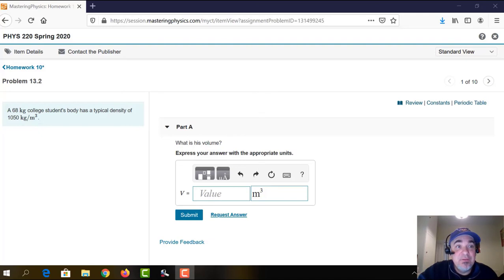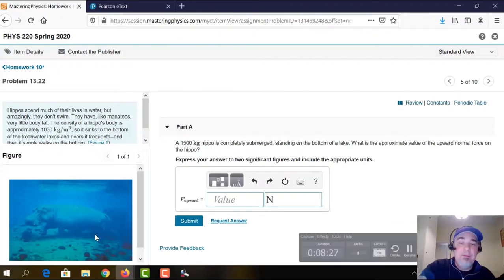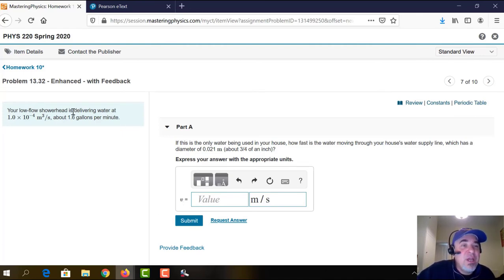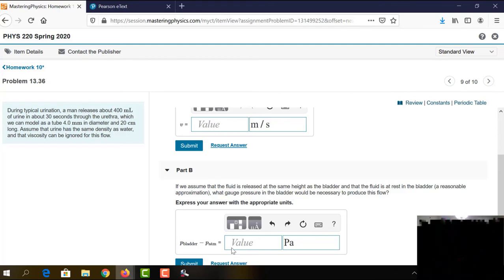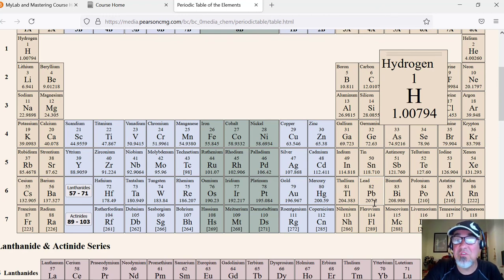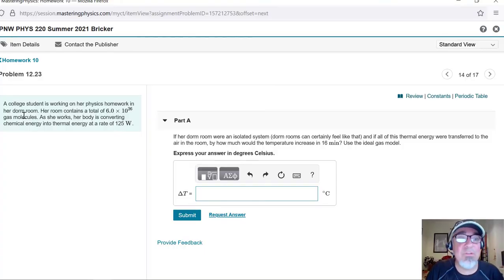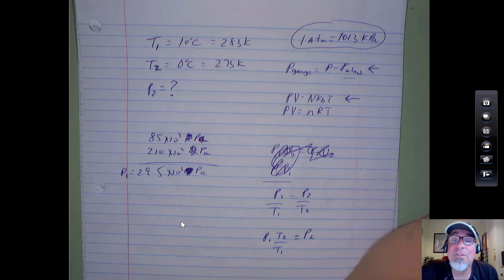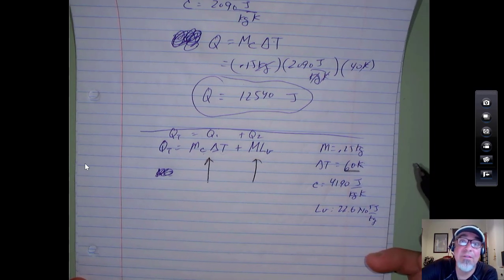PHYS 220 Homework 10